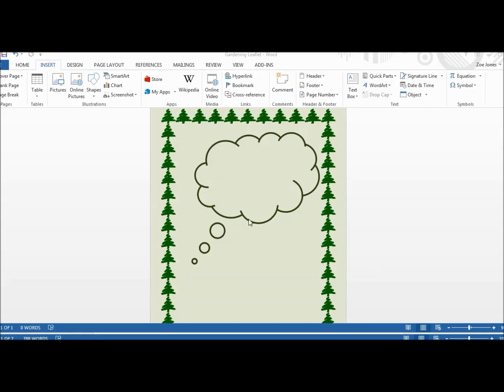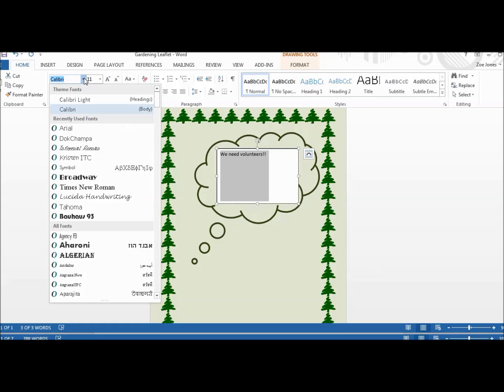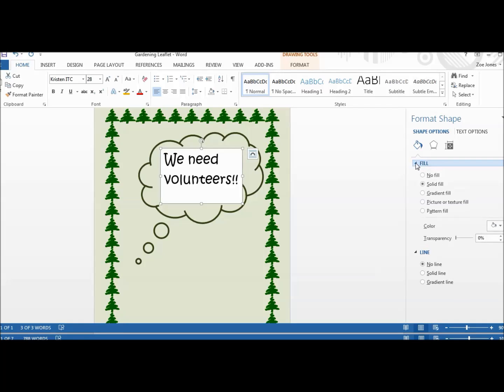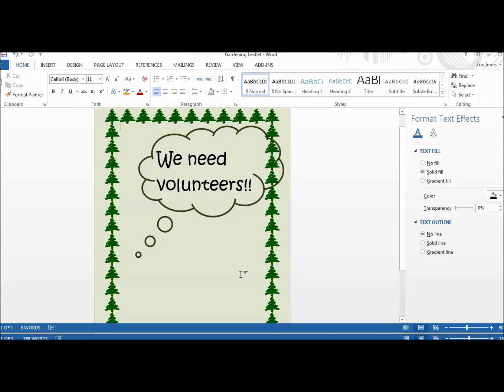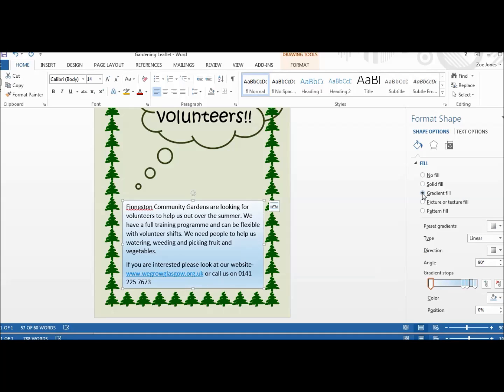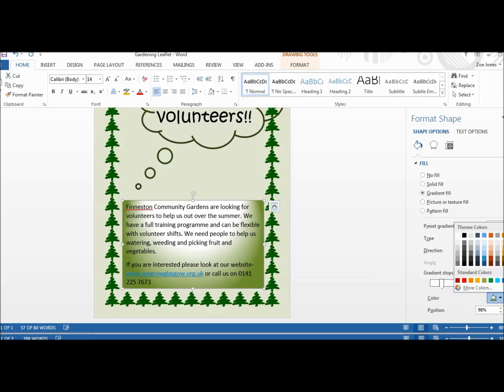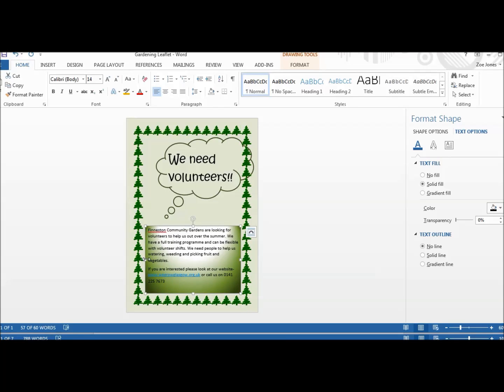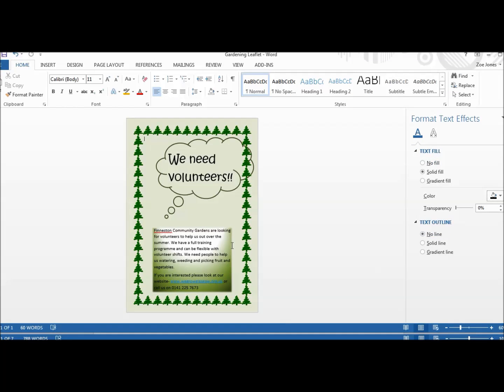Word 11- Adding Text Boxes | ICT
If you want to resize your text and move it around it’s best to use a text box in Word. This video shows you how to set them up, type into them, move them around edit their appearance.